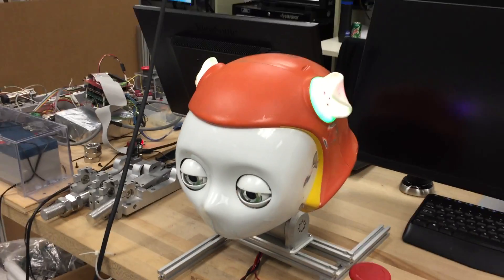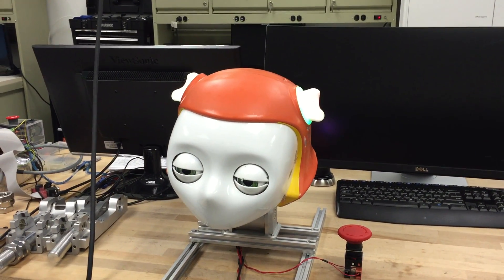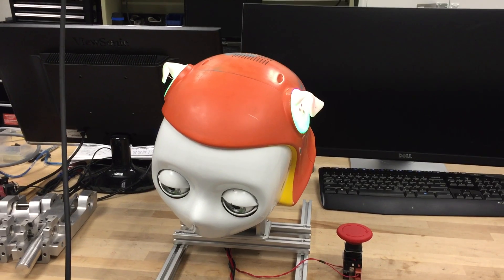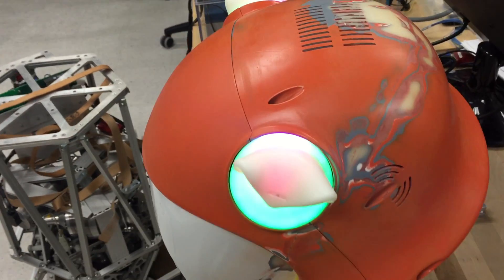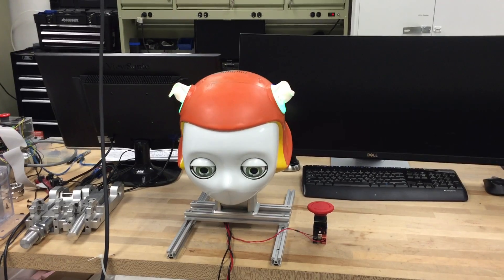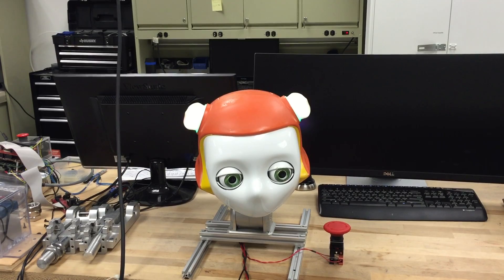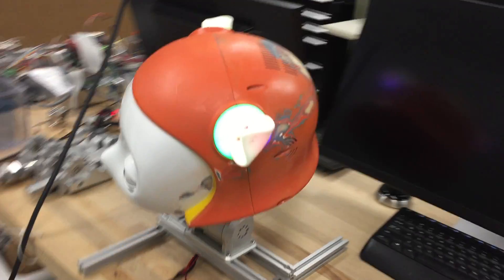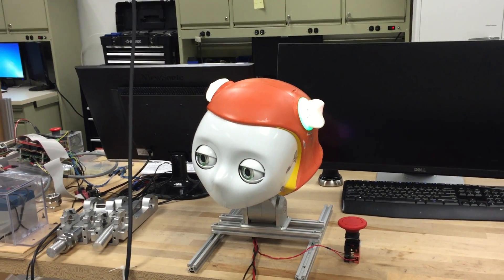2016.09.04 Dreamer Head Running at 100%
We've finally (almost) finished the redesign of Dreamer's head. We finished assembling and installing the new drivers and controllers. There are a few bugs left to dig out, but they can be fixed with a few wires and some code. No new electronics needed. These include:
-ear lights lit incorrectly, need to rewrite bit banging code in assembly
-encoders drop out occasionally, need to replace some of their cables
-need to paint back of head
-need to complete interpreter so we can control remotely from separate PC
Otherwise, it's good.